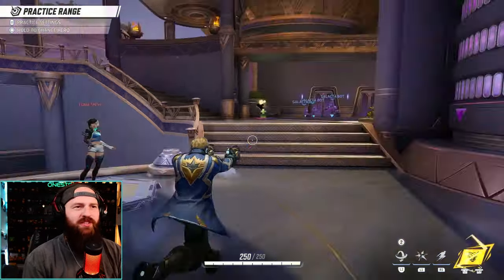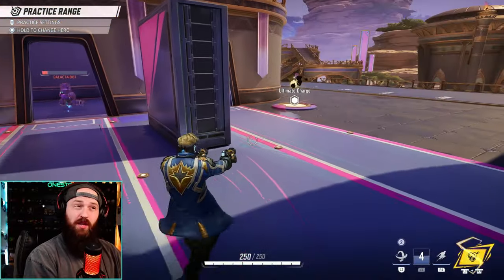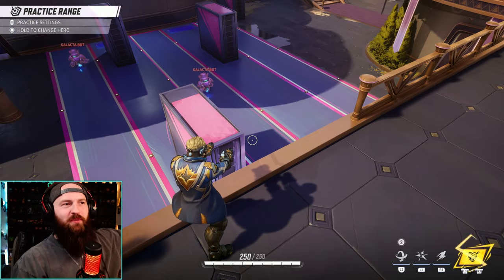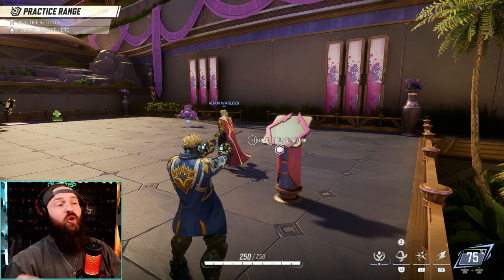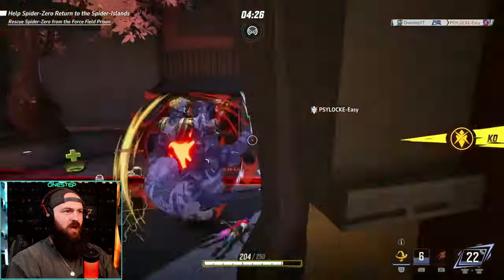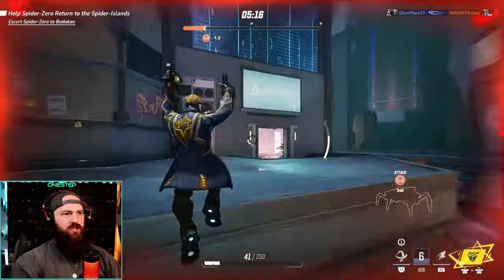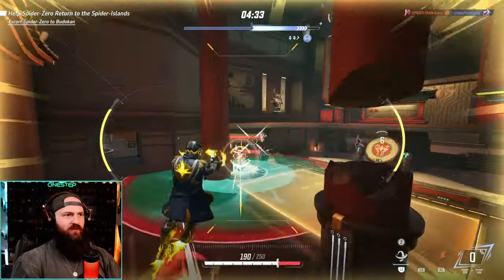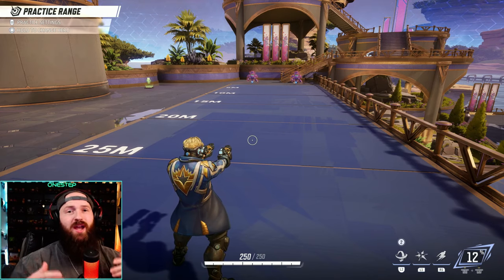How To Play STAR-LORD (Tips, Strats, & More!) | Marvel Rivals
The Ultimate Beginners guide on How To Play STAR-LORD (Tips, Strats, & More!) in Marvel Rivals! How to use his moveset and his kit to his highest potential and really dominate the field with the power of guns and mobility! Today we showcase and explore this unique character determining the best strategies and playstyles you want to be using. What do YOU think of STAR-LORD in Marvel Rivals? Let me know! And remember to SUSBCRIBE for more content!